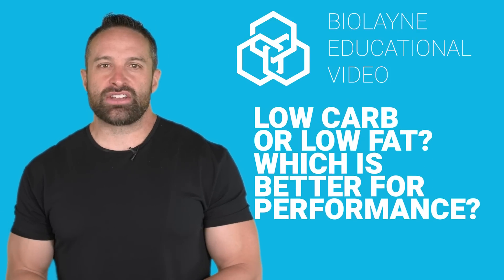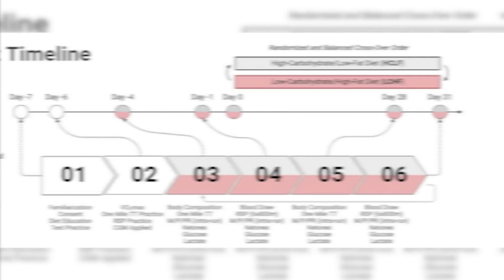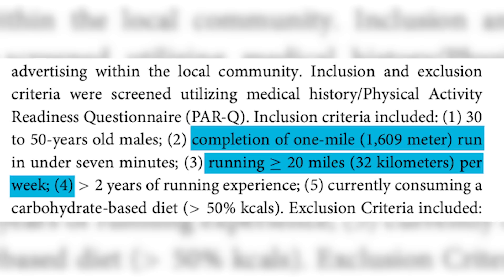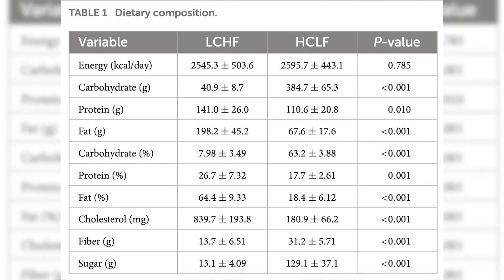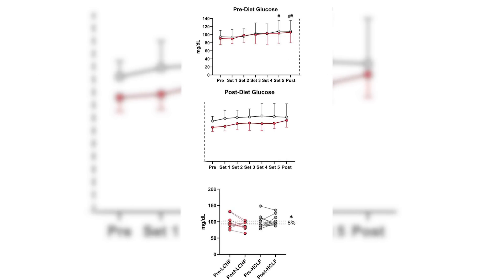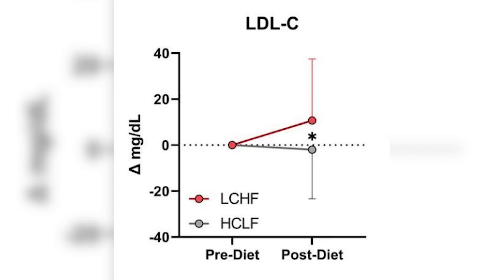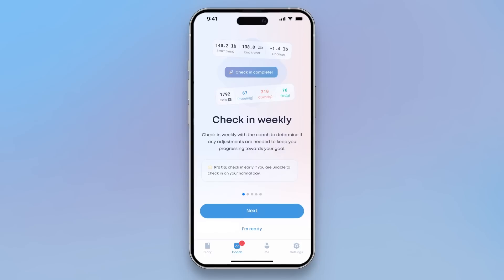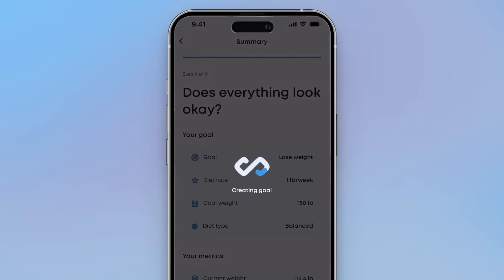Low Carb or Low Fat Better for Performance? | Educational Video | Biolayne